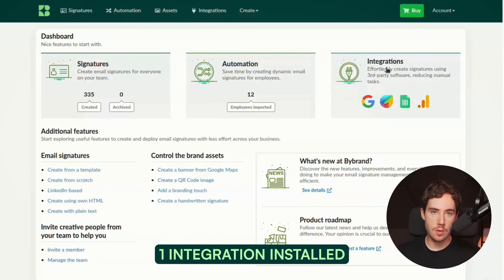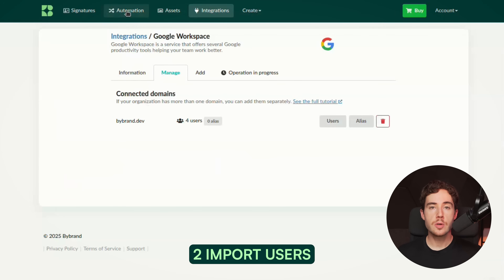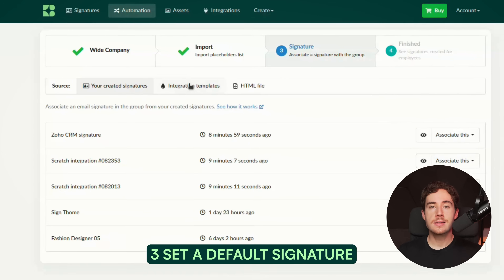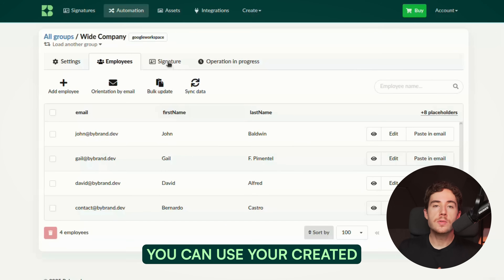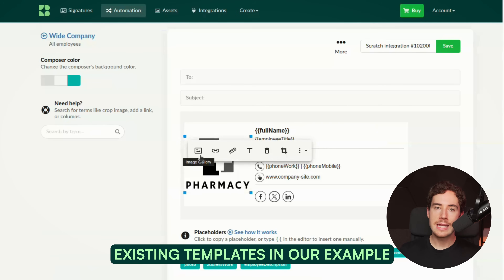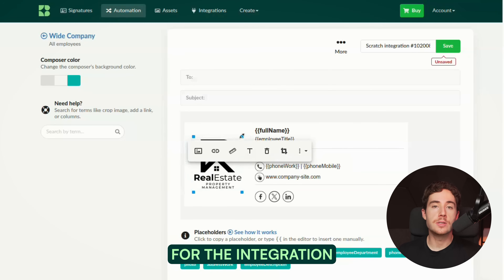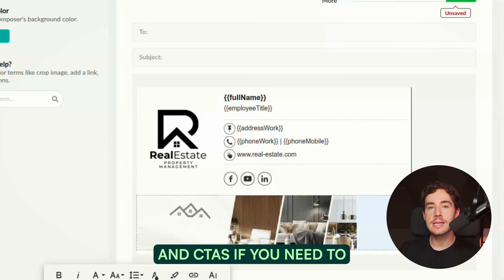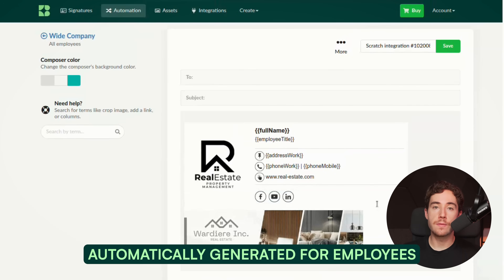How to Standardize Email Signatures Across Your Organization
Are inconsistent email signatures hurting your brand? Learn how to centralize and standardize email signature management across your entire organization using Bybrand.

- Solve common email signature problems (outdated logos, broken links, mismatched branding)
- Deploy standardized signatures to your entire team in minutes
- Update signatures at scale without manual work
- Maintain brand consistency and legal compliance
- Turn every email into a marketing opportunity.

*⏱️ Timeline:*
0:00 - The Email Signature Problem
0:30 - Real Challenges Companies Face
1:04 - Bybrand Solution Overview
1:15 - Google Workspace Integration Demo
2:15 - Benefits & Results

Start managing your team's email signatures professionally today!